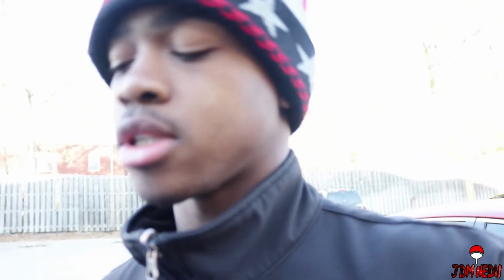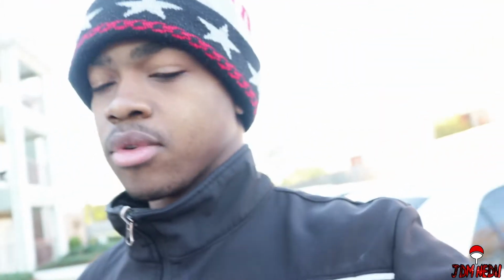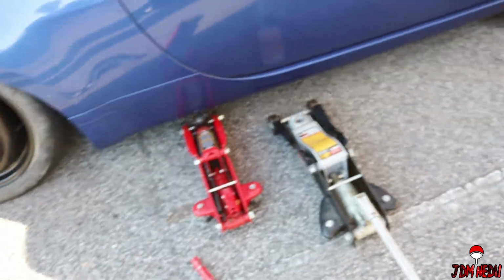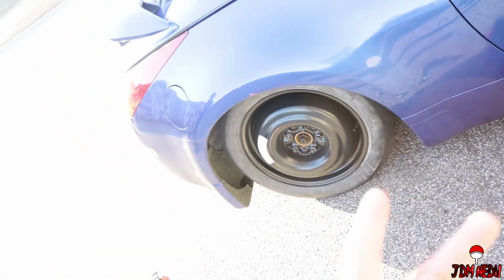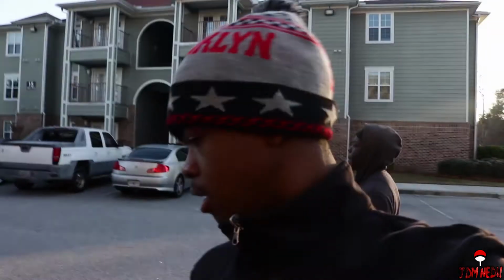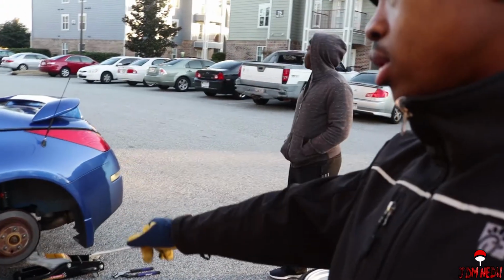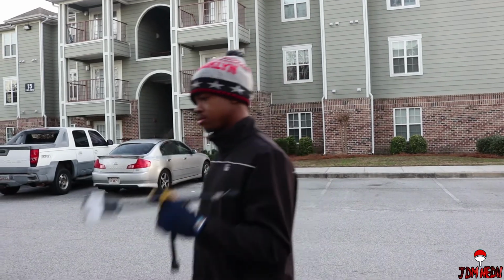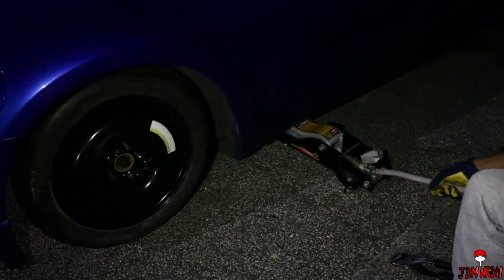ADJUSTING 350Z KSPORT COILOVERS!!!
In this vlog of cars, I you will kinda learn how to raise/ lower your car off of ksport coilovers.

Tonez&Re-C - Kyoto